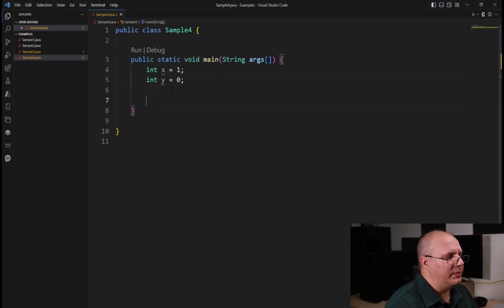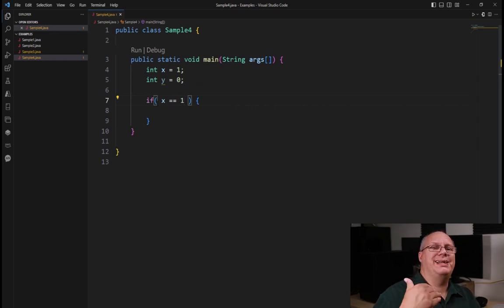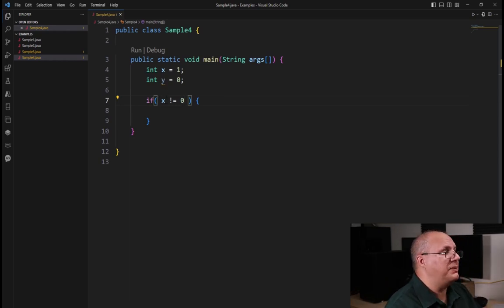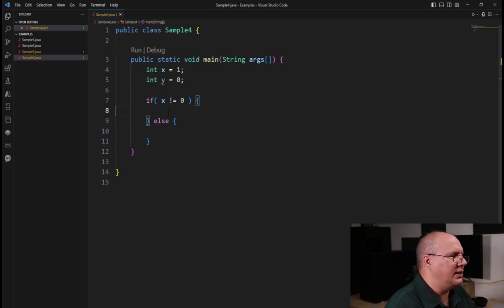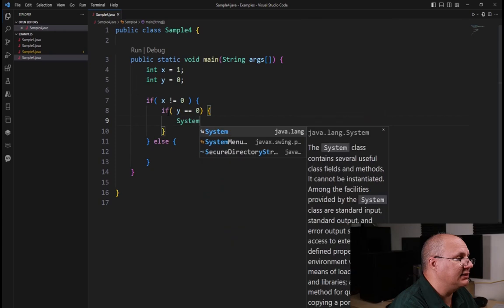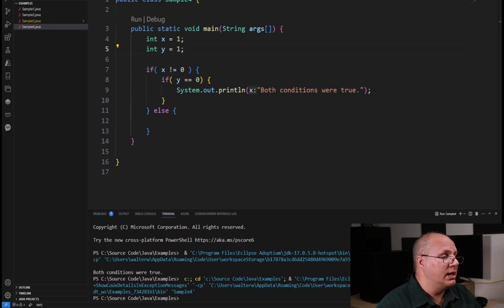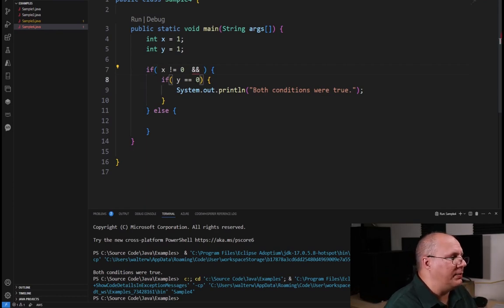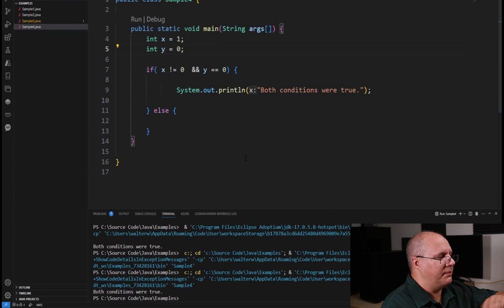Learning Java - Conditional Statements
-- Video Details --

In this video we look at conditional statements in Java, such as the if statement, as well as it's related if-else statement.
As part of that process, we look at nested conditional statements as well as boolean operators such as and (&&) and or (||).

-- Video Chapters --
00:00 - Introduction
00:19 - A Different from the C Language
01:08 - Conditional Body
01:33 - The Else Clause
02:03 - Nested If Statements
02:13 - Different Conditional Operators
03:19 - Boolean Operators
04:34 - Shortcut Logic